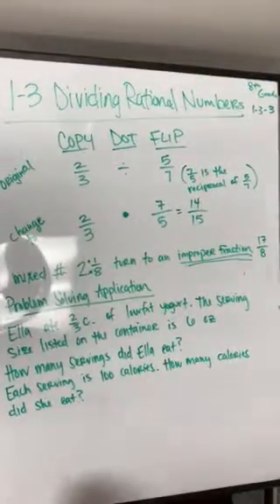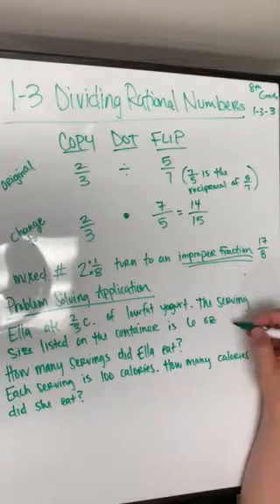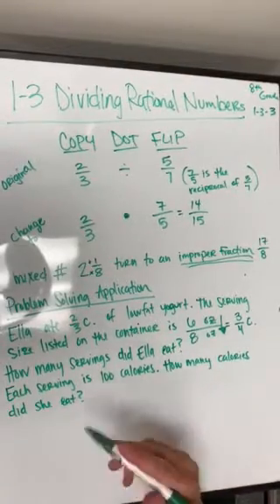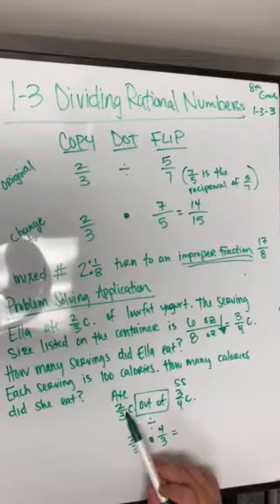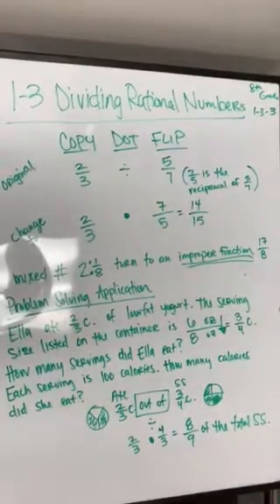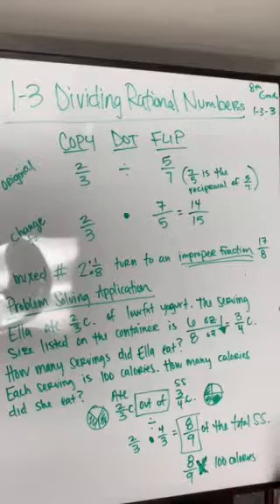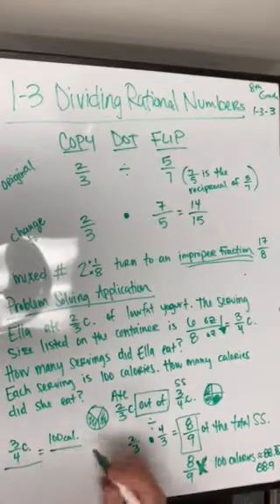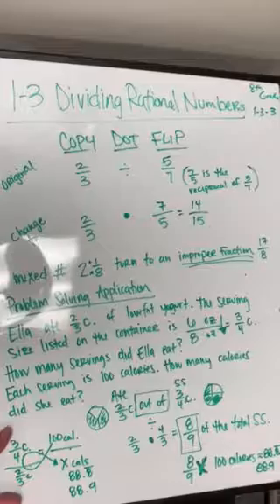Dividing Rational Numbers (8th grade)